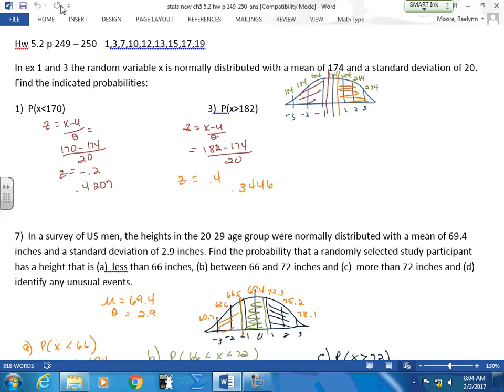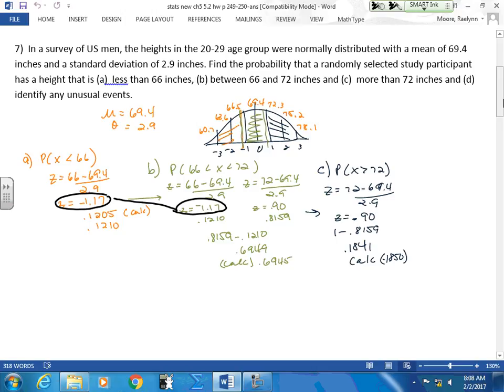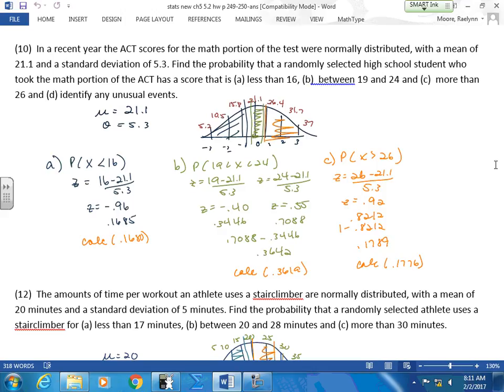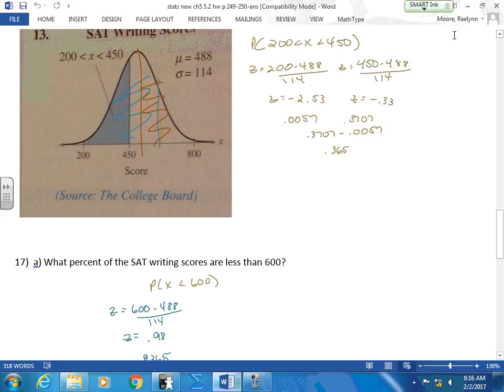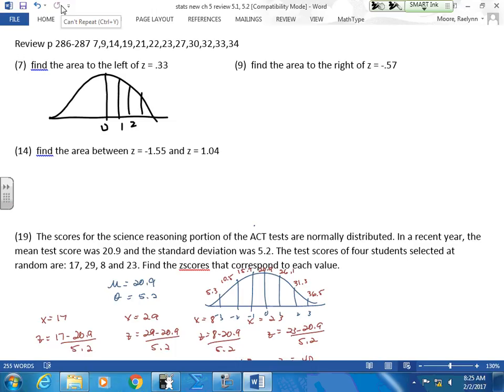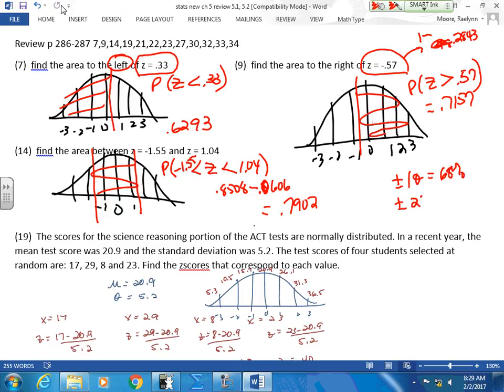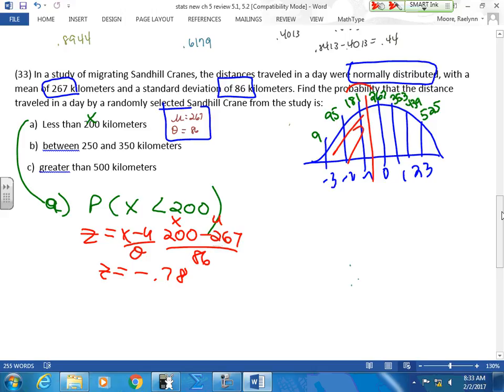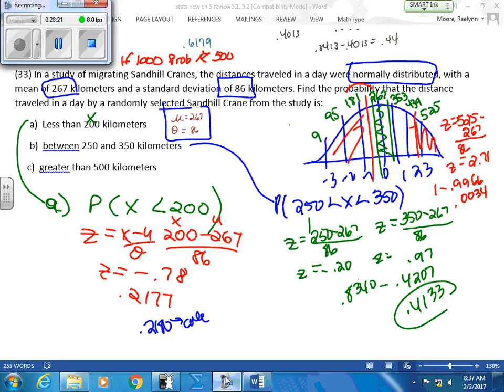February02 stats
february 2, 2017 stats 5.2 review